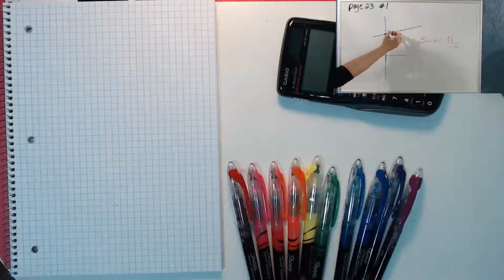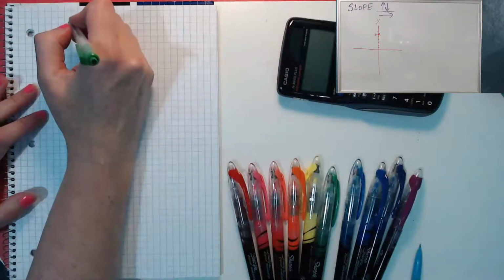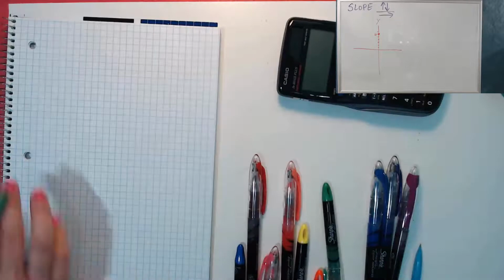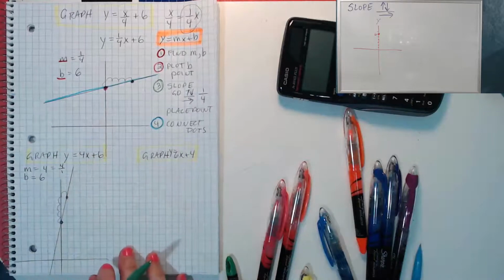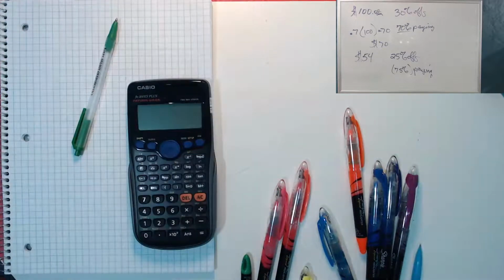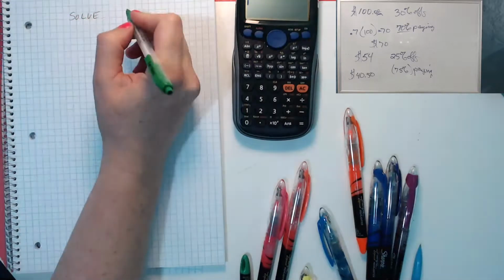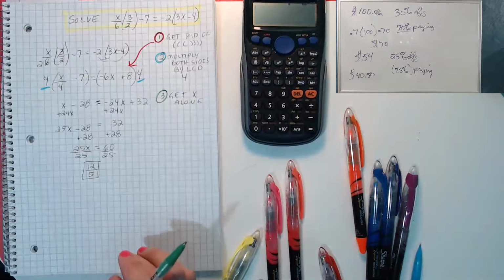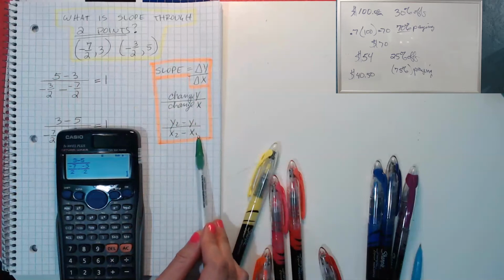#1 Linear Equations - SAT Math Prep DIY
This is part of a 16 lesson series for SAT Math Prep Interactive Webinars.